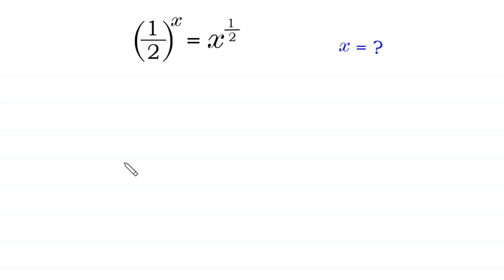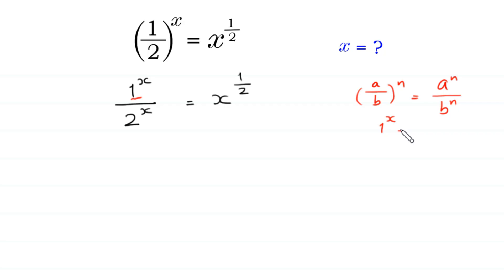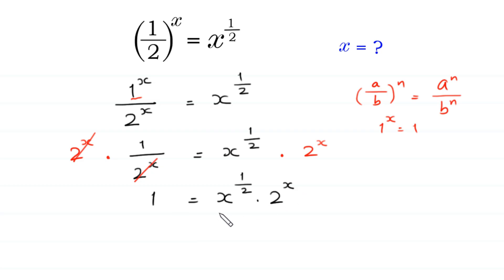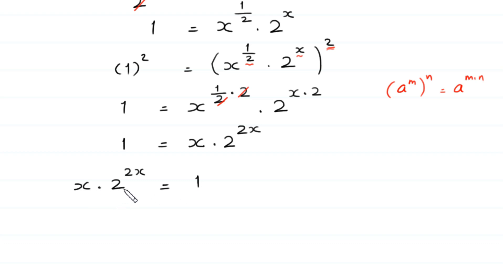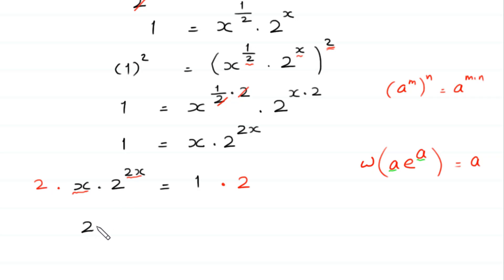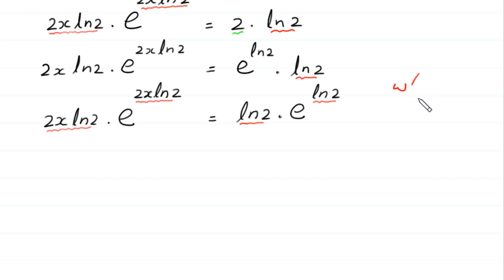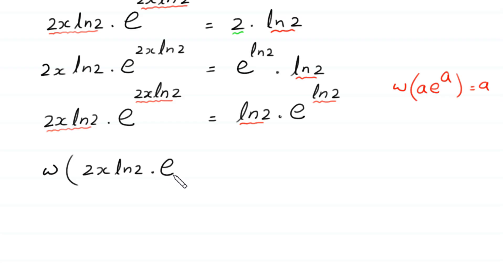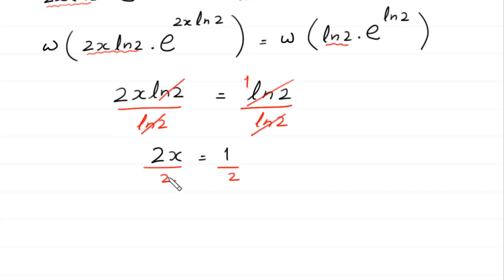A Nice Algebra Problem | Math Olympiad | How to solve for x=?